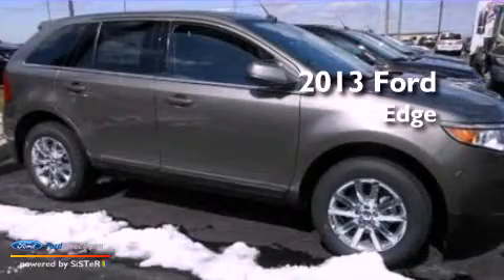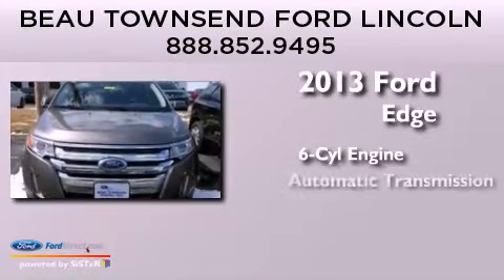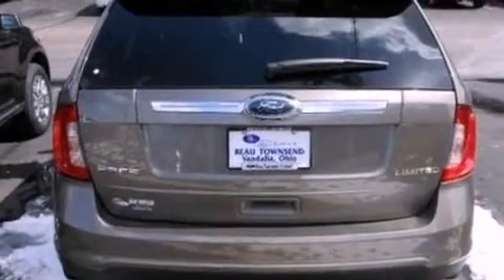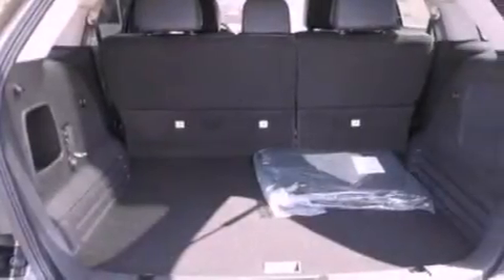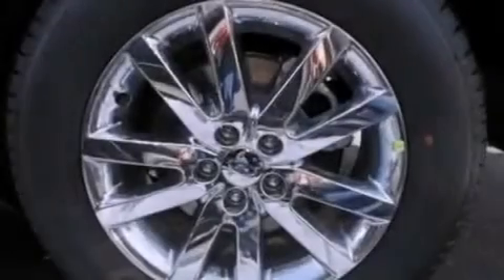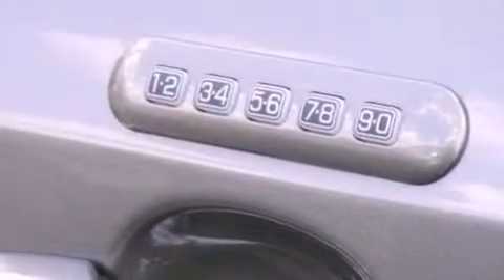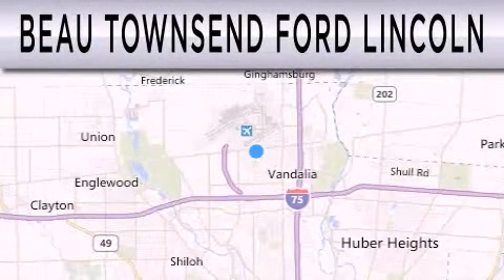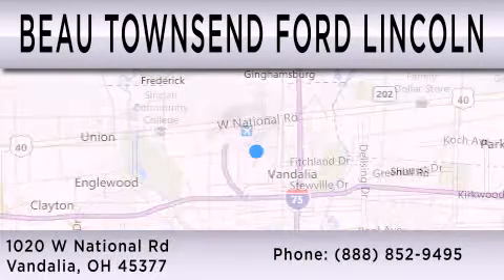2013 FORD EDGE Vandalia OH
Year : 2013
 Make : FORD
 Model : EDGE
 Engine : 3.5L V6 24V MPFI DOHC
 Trans . : 6-SPEED AUTOMATIC
 Exterior : MINERAL GRAY METALLIC

 Interior : CHARCOAL BLACK
 Stock : 13T0816